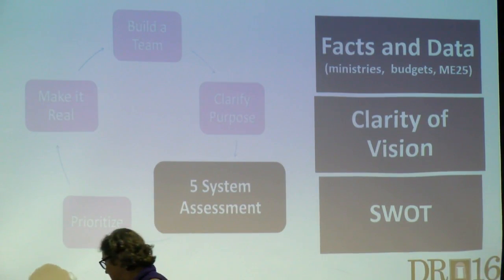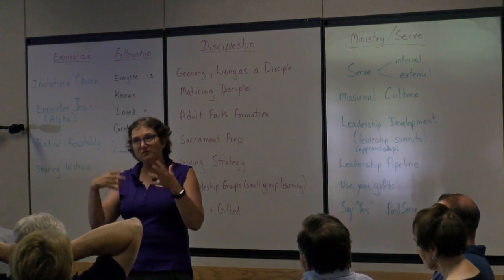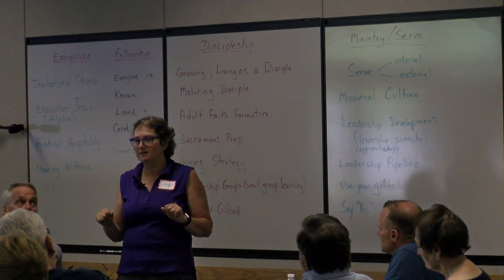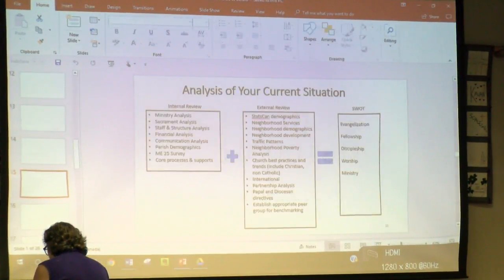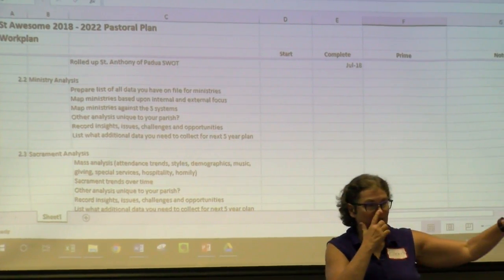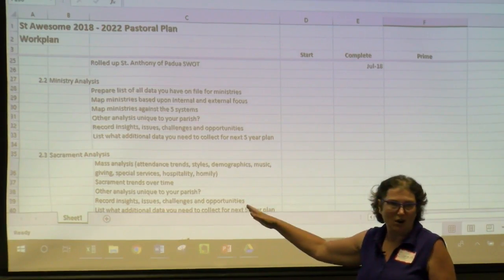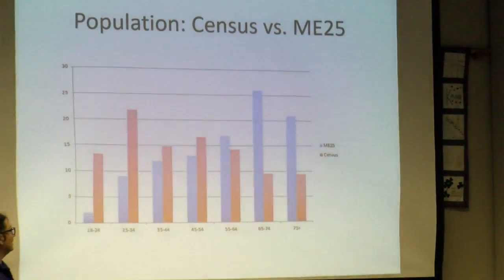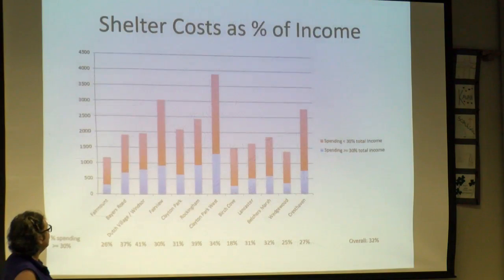DNR workshop: Talk 4 - Saturday afternoon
Casting Fire Upon the Earth